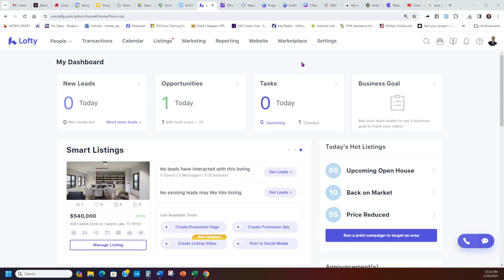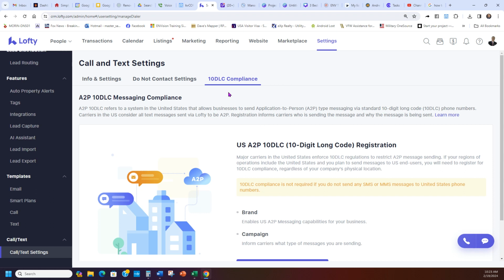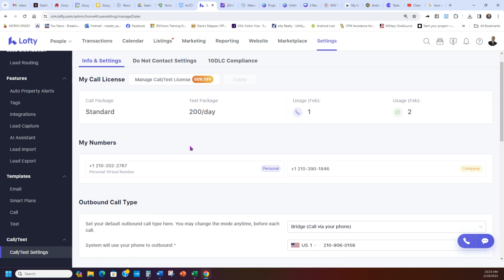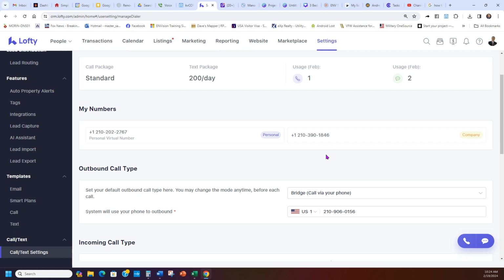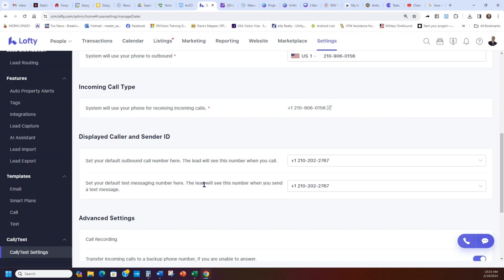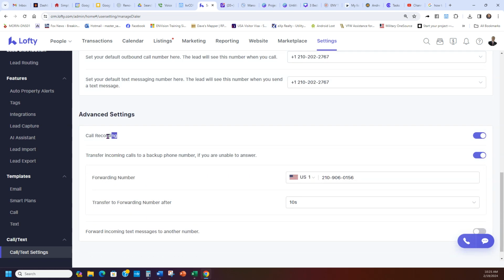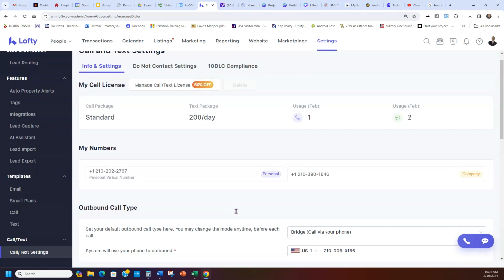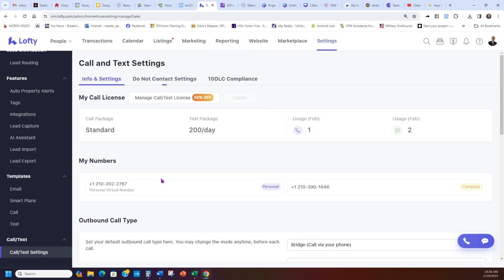Call/Text Settings in Lofty CRM: The Ultimate Guide to Success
In this video, we delve into the intricacies of Lofty CRM, focusing on the essential Call/Text Settings overview. Discover how to optimize your workflow and boost productivity with Lofty CRM's powerful features. Whether you're a seasoned user or new to the platform, this comprehensive guide will provide invaluable insights to elevate your strategy. Join us as we unlock the secrets of Lofty CRM's Call/Text Settings and empower your business for success.